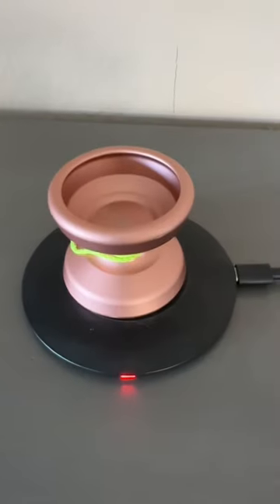The one secret to yoyo success…